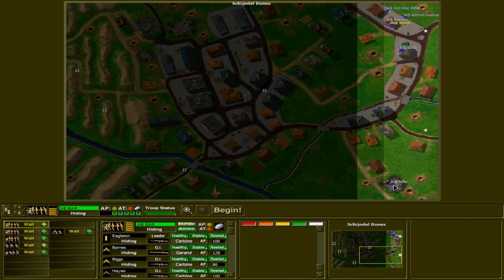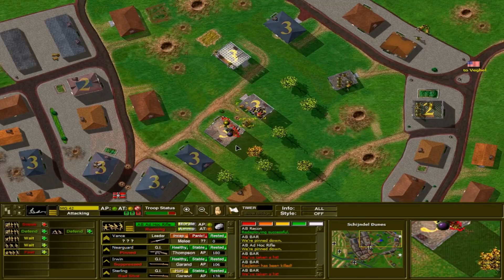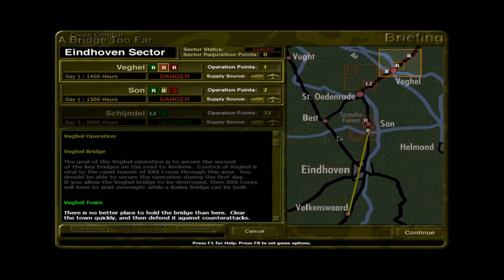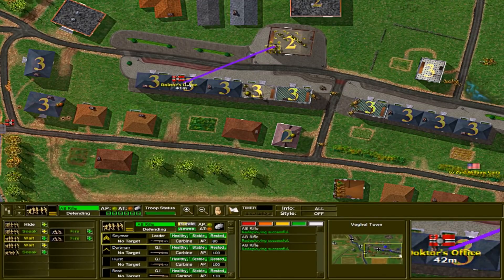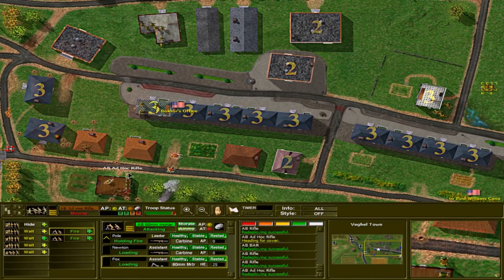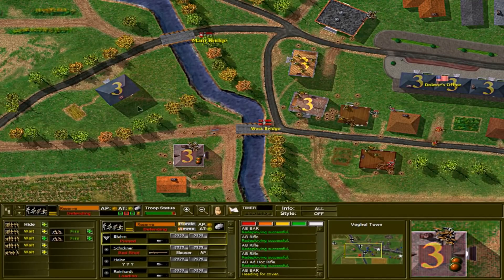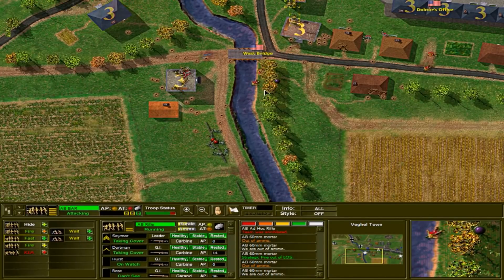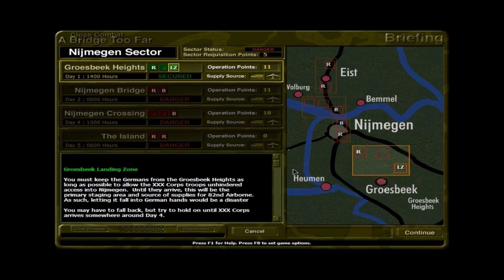Close Combat 2: Gameplay Discussion – Part 5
Today we return to our Close Combat 2: A Bridge Too Far series. In today’s video I’m going to spend most of my time discussing the gameplay of Close Combat 2. Today, I do not have a historical discussion, but I did want to get back to CC2 and given I’ve been playing more old games lately like Sid Meier’s, I decided to take a break from history and talk about the gameplay.